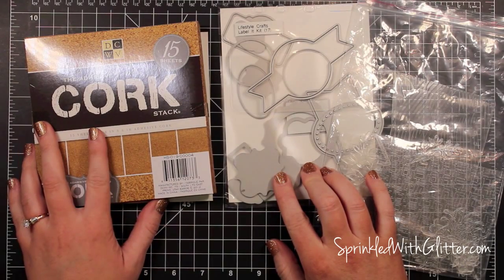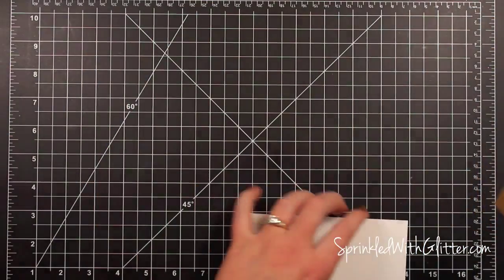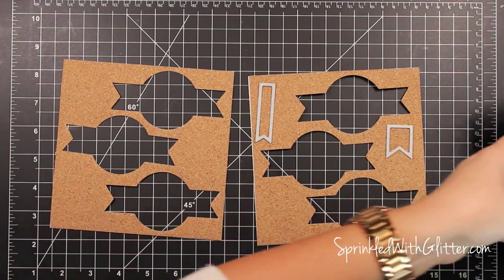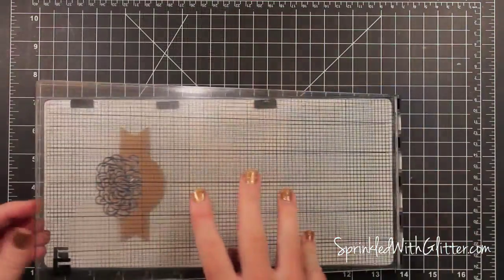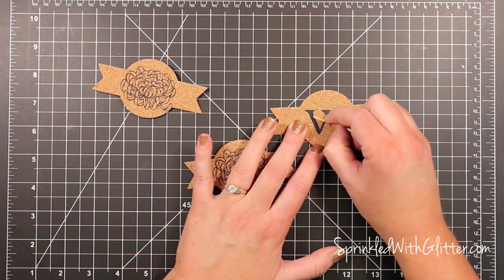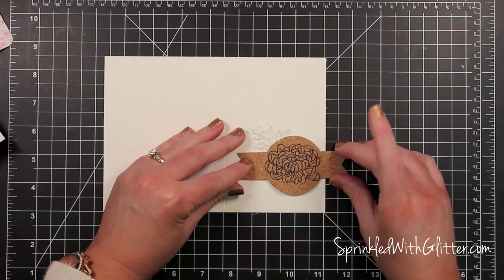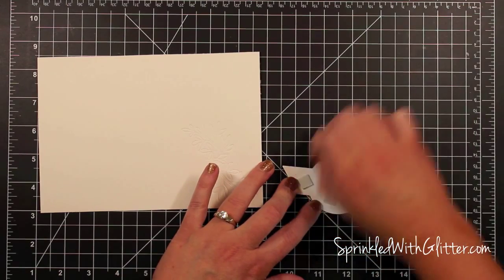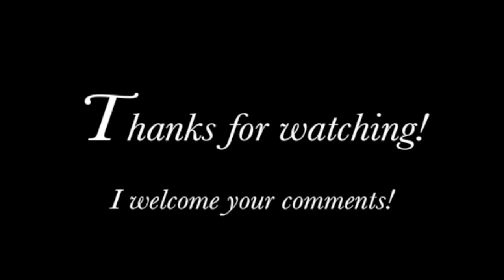Letterpress Cork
• *Hero Arts ULTRA CLEAN Clear & Rubber STAMP Cleaner cleardesign Spray Ultraclean  ——